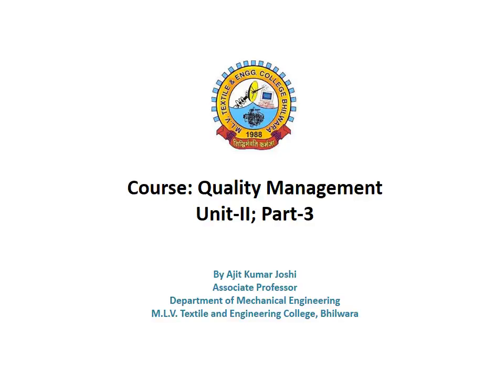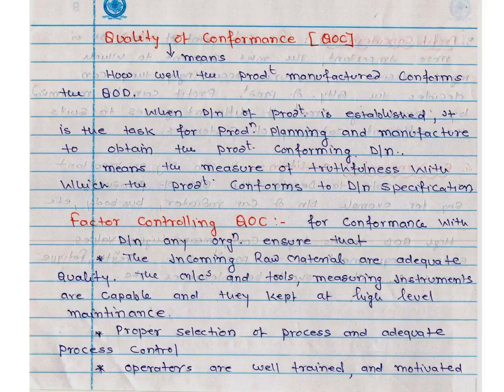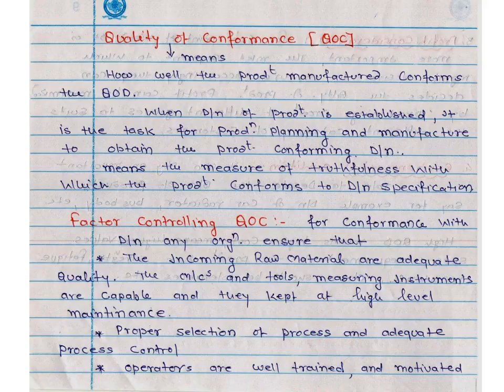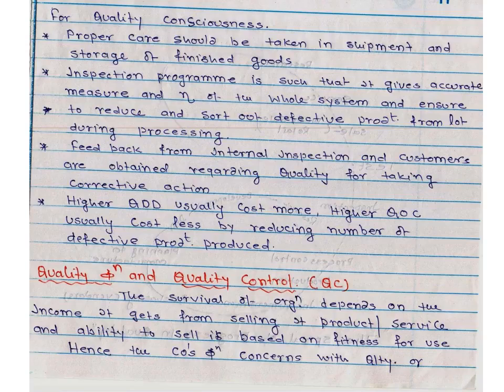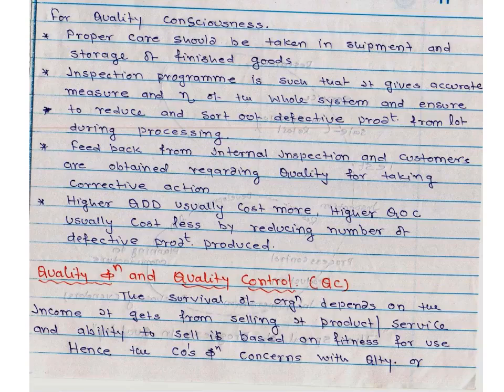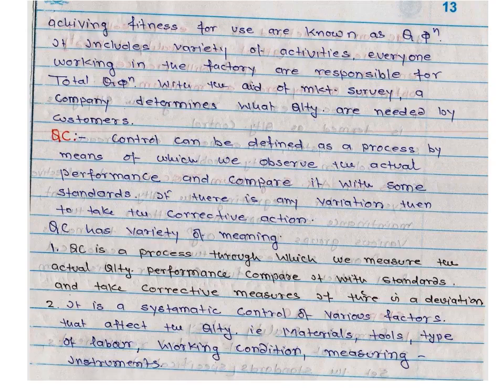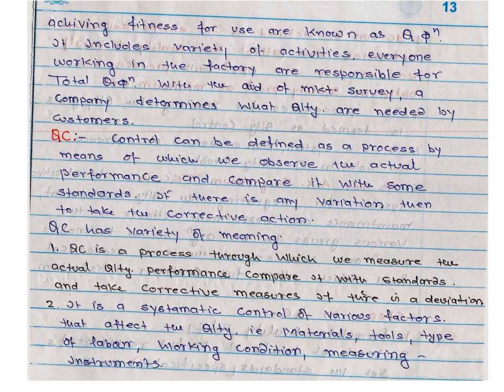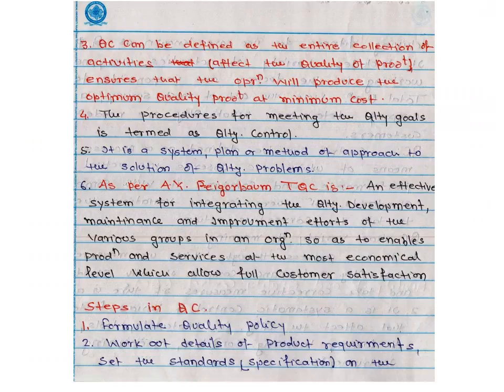Quality Management_Unit-II_Part-3 by: Ajit Joshi